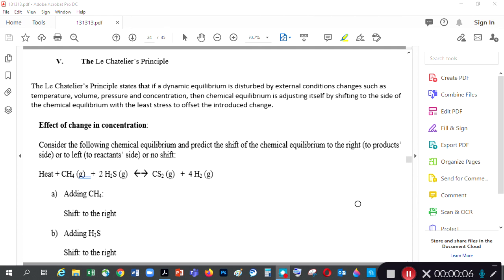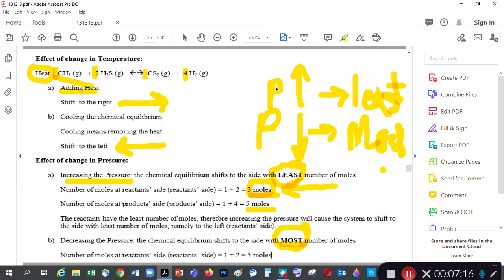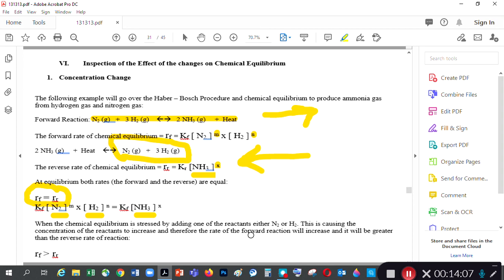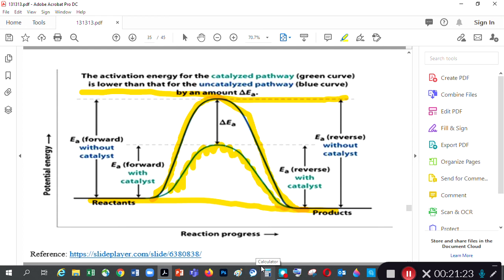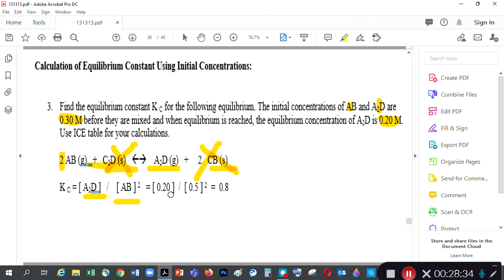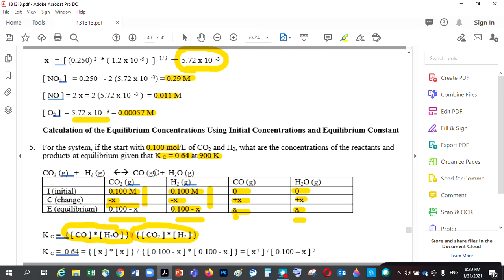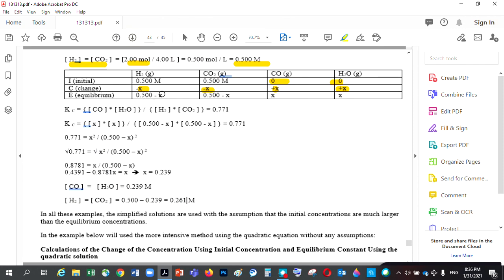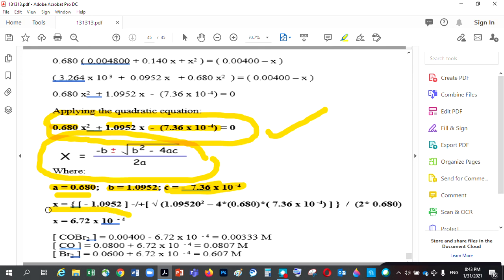Module 13 Essential Chemical Equilibrium Background Part 2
This model covers very important and essential concepts of the chemical equilibria with several examples